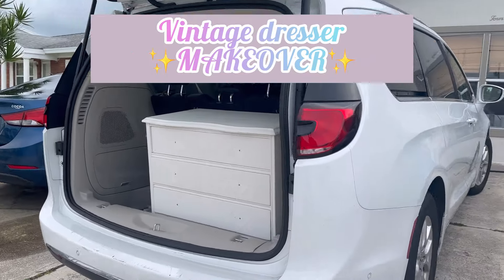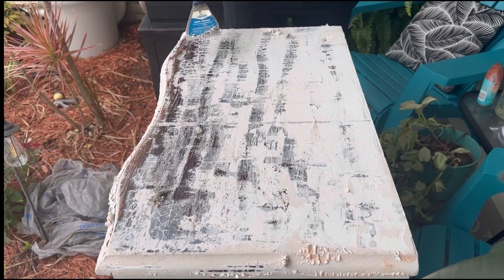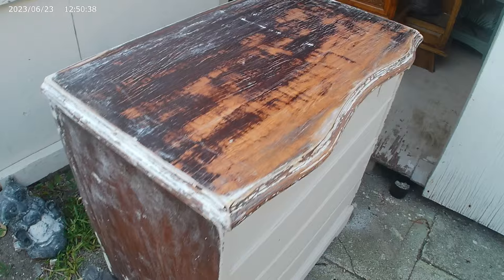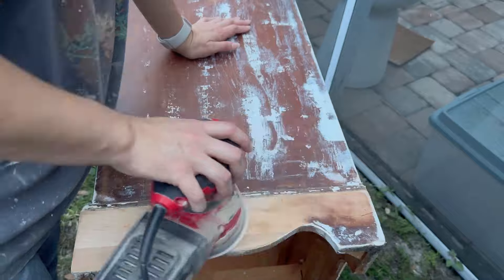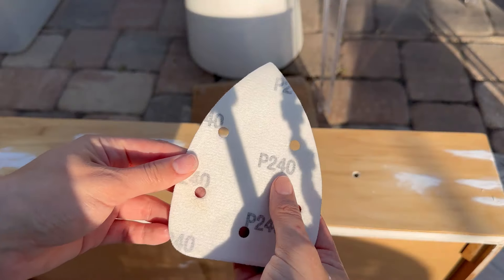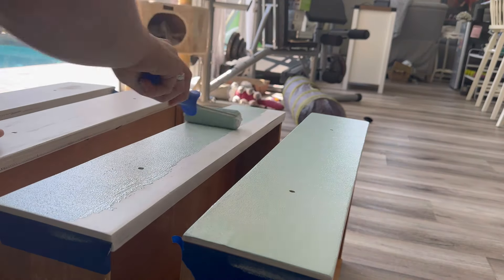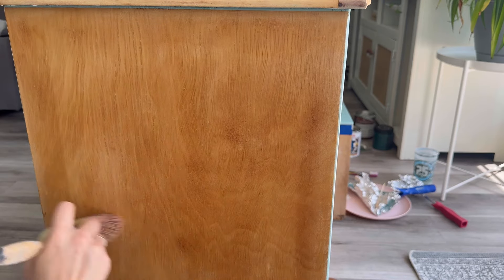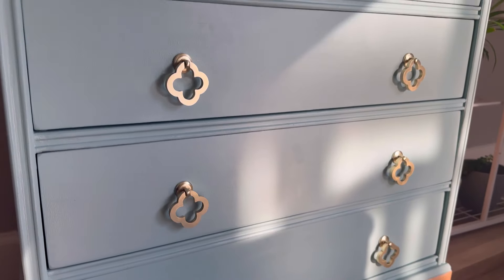Vintage dresser Makeover | REMOVING PAINT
This Small dresser gave me a run for my money. But hopefully you all like the new Makeover (: 💕💕